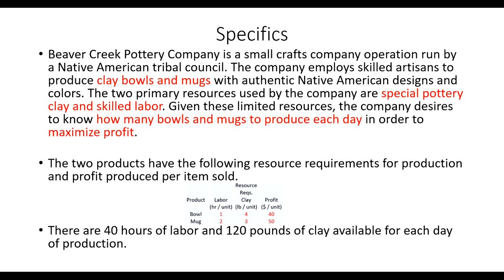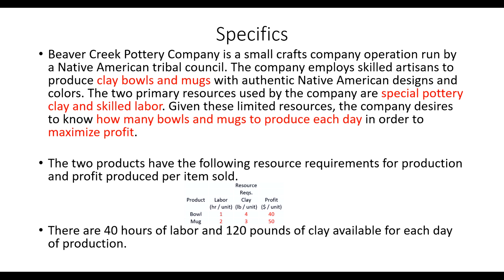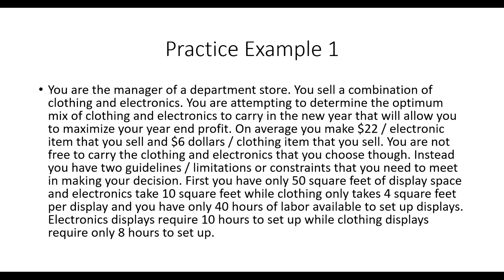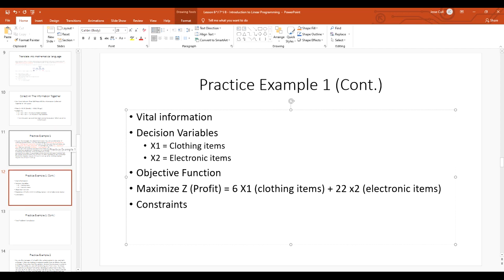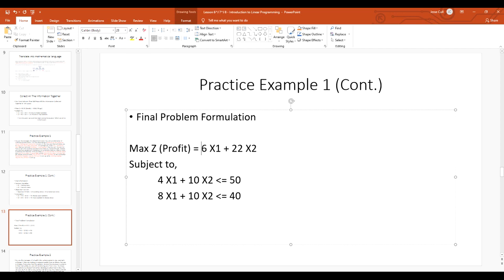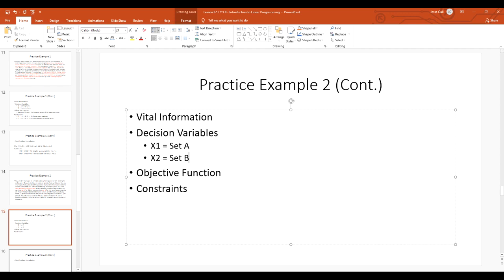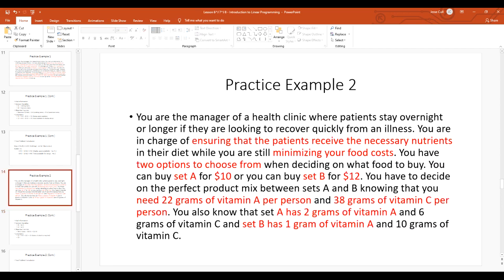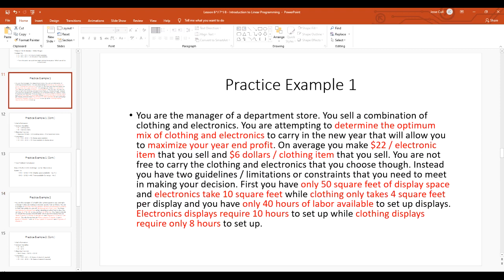Introduction to Management Science - Lesson 7 Complete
Lesson 7
Linear Programming
Model Formulation Cont.